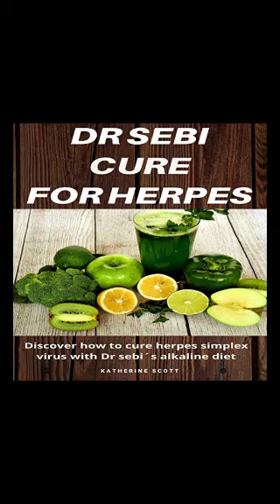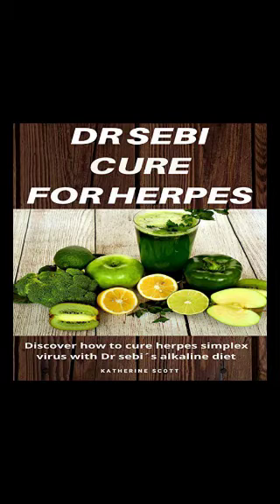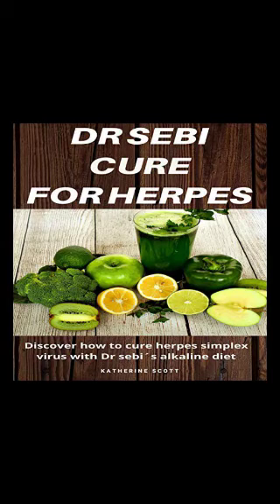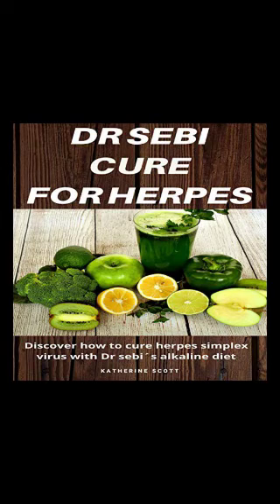Dr Sebi Cure for Herpes 2020 (Discover How to Cure Herpes Simplex Virus with Dr. Sebi)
Dr. Sebi is the eminence herbalist who built up the African Bio Mineral Balance and the Dr. Sebi Nutritional Guide to invert sickness in all individuals. Dr. Sebi examined herbs in North America, Central and South America, Africa, and the Caribbean, and conceived a procedure that would not address the indications of malady yet would address turning around illness in itself.

Dr. Sebi's approach depends on giving the body antacid nourishments, from the Dr. Sebi Nutritonal Guide, which keep up the significant and marginally soluble pH balance in the blood that supports homeostasis of the organs all through the body.

Dr. Sebi's technique centers around expelling the utilization of acidic, pathogenic, and harmful loaded meat, dairy, and handled nourishments which bargain the mucous layer that ensures organs all through the body, and takes into account the appearance of different constant maladies like malignancy, diabetes, and coronary illness.

Dr. Sebi contrived a procedure that evacuated corrosiveness, pathogens, and poisons from around cells in the circulatory system, which filled in as a steady assault on cells. All the more critically in turning around interminable illness, Dr. Sebi created home grown blends that would clean harmed cells on the intra-cell level, help in the evacuation of seriously harmed cells, and trigger apoptosis or cell demise in malignant growth cells.

Get your Free Membership and Listening to This Audio Book Free

OR

"The Massage Therapy for Complete Body Relaxation and Fitness"